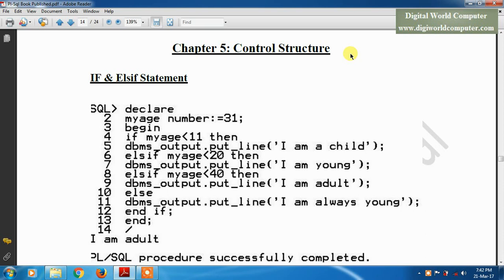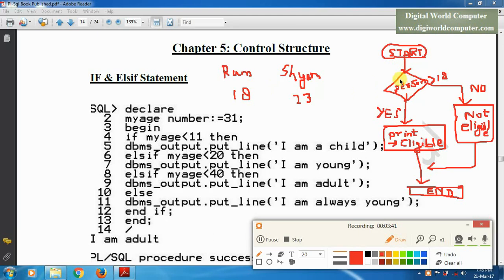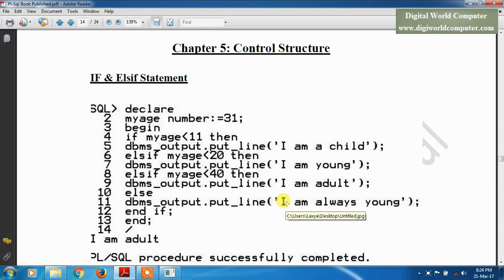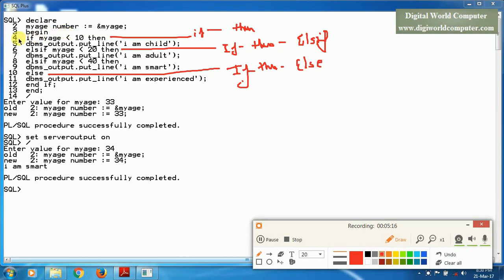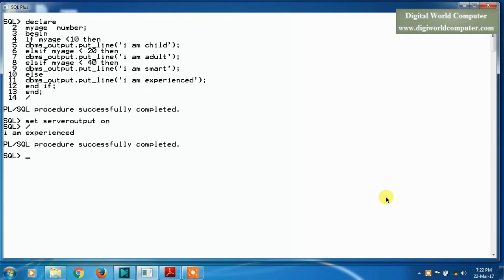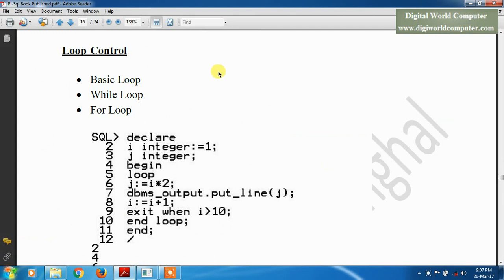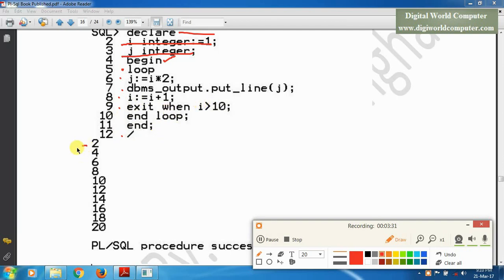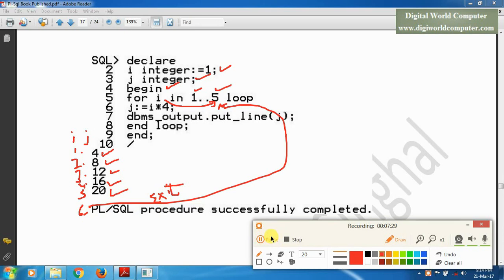Chapter 6 : PL/SQL Control Structure (Conditional Statement - If-Else, Case & Loops)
This chapter shows you how to structure the flow of control through a PL/SQL program. You learn how statements are connected by simple but powerful control structures that have a single entry and exit point. Collectively, these structures can handle any situation. Their proper use leads naturally to a well-structured program.

This chapter discusses the following topics:

Overview of PL/SQL Control Structures
Conditional Control: IF and CASE Statements
Iterative Control: LOOP and EXIT Statements
Sequential Control: GOTO and NULL Statements